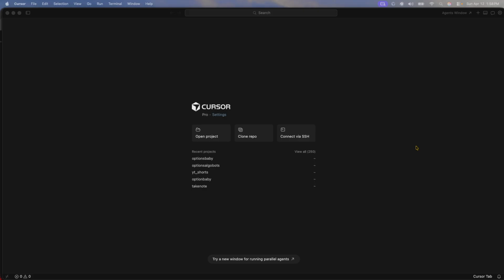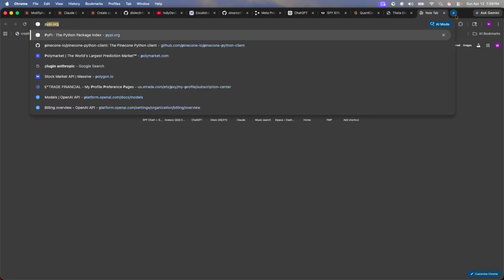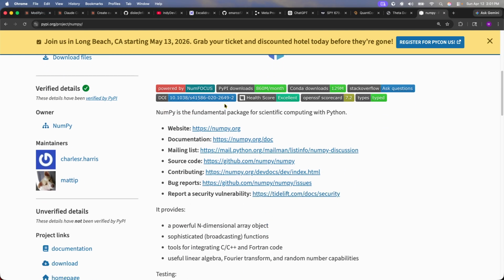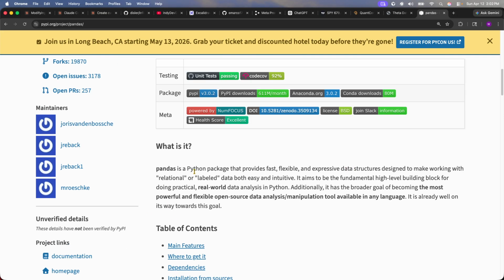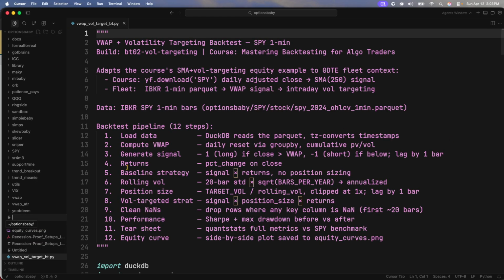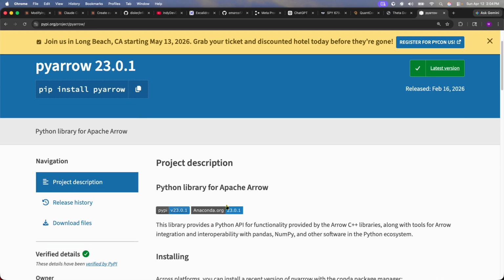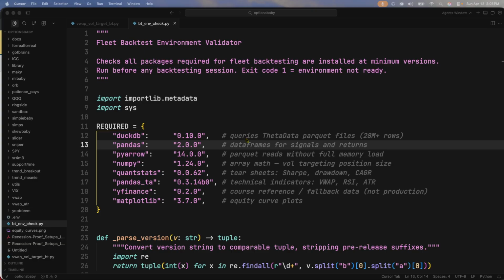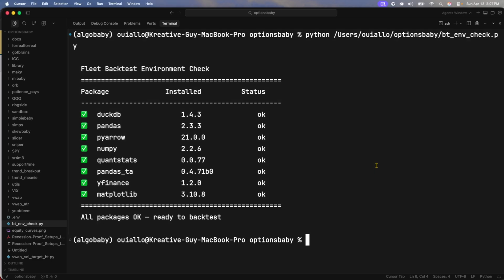How to Set Up a Python Backtesting Environment for Options Strategies (Step by Step)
How to set up a Python backtesting environment for options algo strategies — before you run a single backtest, your environment needs to be validated. Here is the exact setup I use for my 27-bot 0DTE fleet.

This video covers everything you need before writing your first backtest: what a backtest actually is, the three types (event-driven, vectorized, for-loop), and why I use vectorized backtesting with NumPy and Pandas for my options fleet. Then we build and run a bt_env_check.py script that validates every required package and version before any session starts.

Vectorized backtesting runs your entire strategy through an array in one shot — fast, repeatable, and the same method I use in production. The environment check script exits with code 1 if anything is missing, so you catch problems before they corrupt a run.

- What a backtest is and the three types explained
- Event-driven (QuantConnect) vs vectorized (NumPy/Pandas) vs for-loop — when to use each
- NumPy as Python's calculator, Pandas as Python's Excel
- DuckDB for querying dense multi-year options data faster than pandas alone
- QuantStats for Sharpe ratio tear sheets and drawdown analysis
- Sharpe benchmarks: 0.75-1.0 is the target, above 2 is hedge-fund territory, above 3 means check your math
- PyArrow, pandas_ta (VWAP, RSI, ATR), yfinance, matplotlib
- Building and running bt_env_check.py — all green before we proceed

--- Series ---
Next video: running the full vectorized backtest with VWAP + vol targeting on SPY 0DTE data.